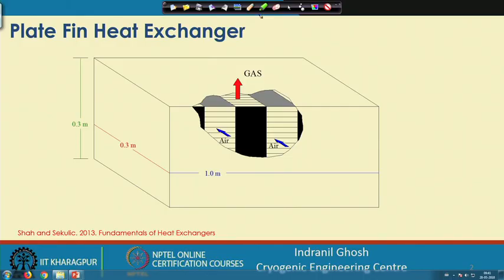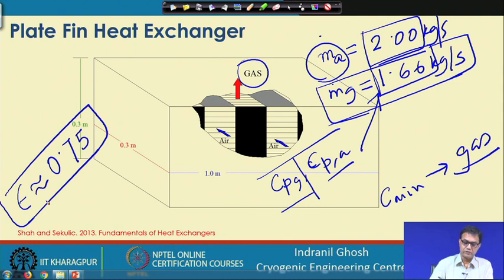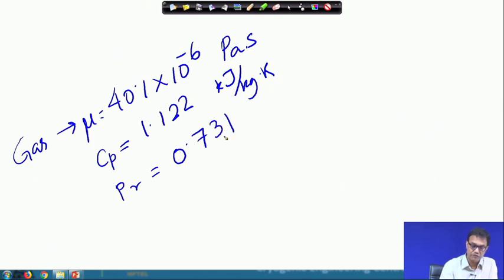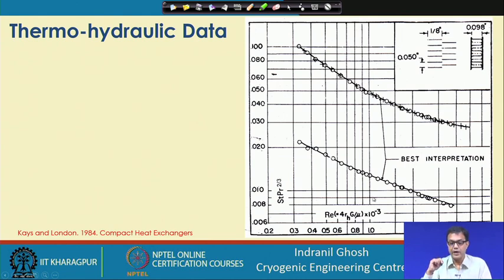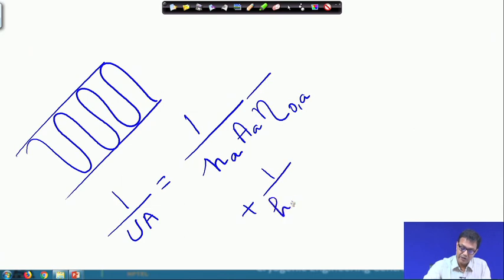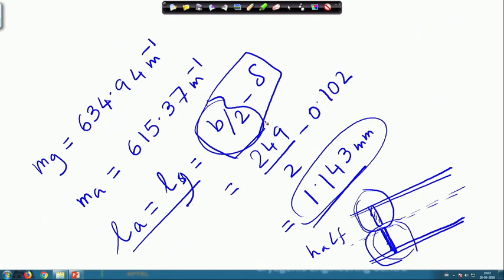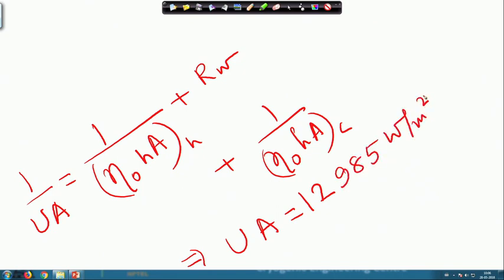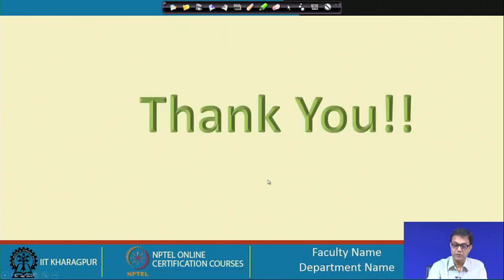Lecture 31 : Plate fin heat exchanger : Numerical (Contd.)